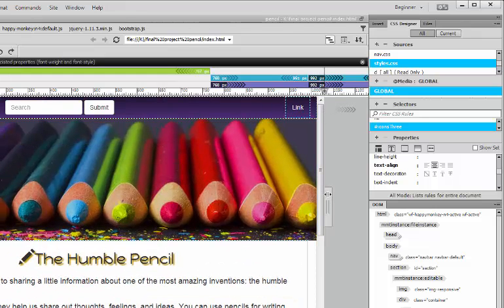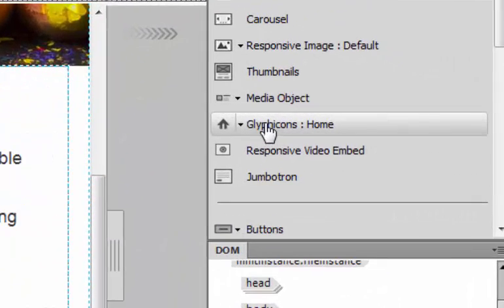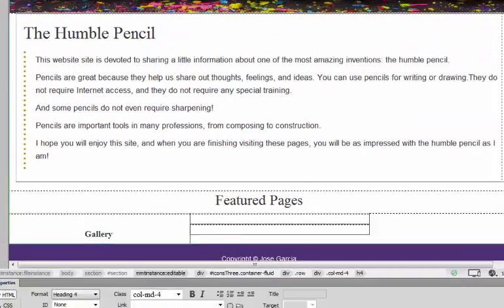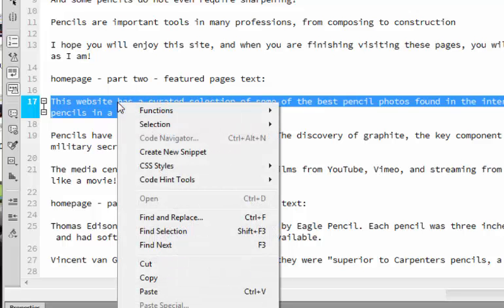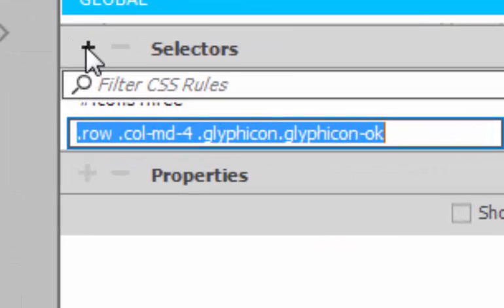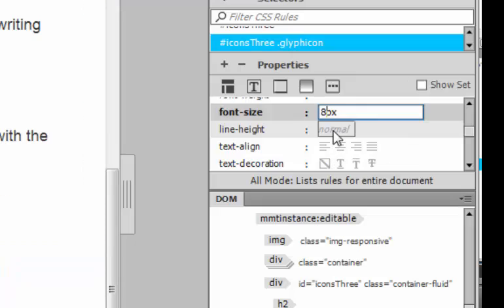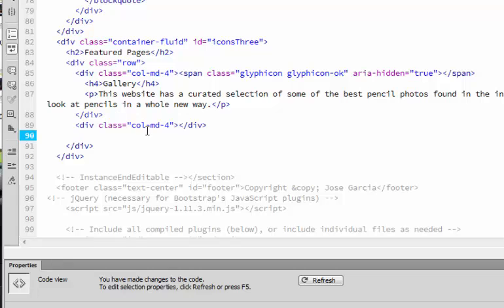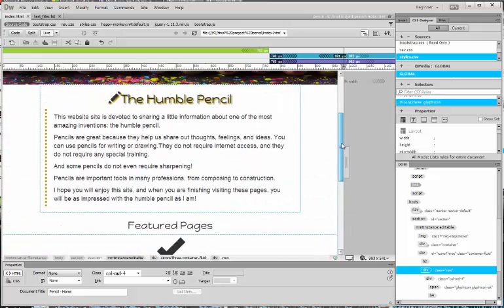cs952 m07 02 Introduction to Web Technologies and Design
cs952 m02 04 Introduction to Web Technologies and Design